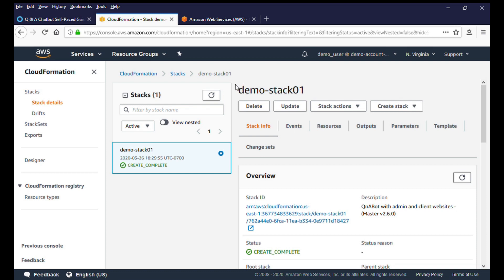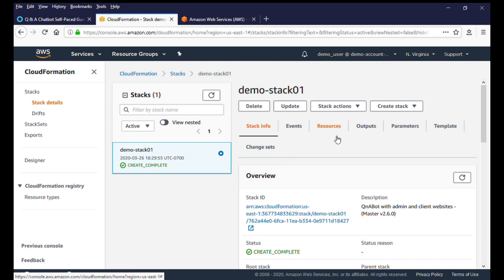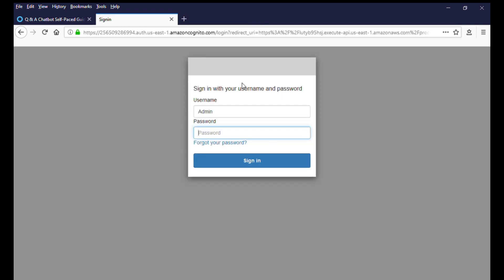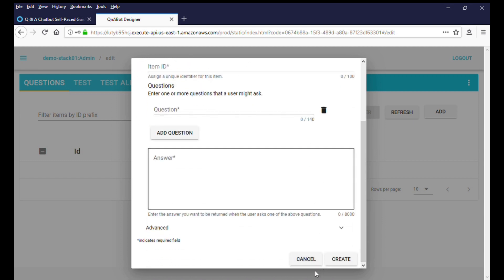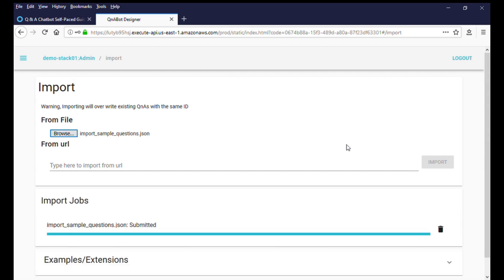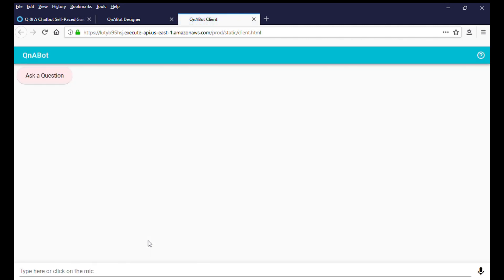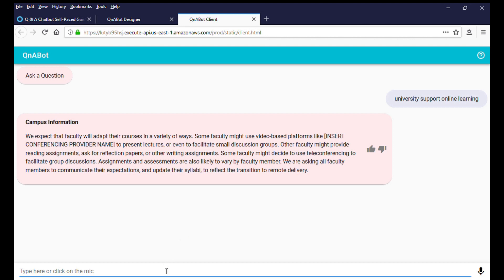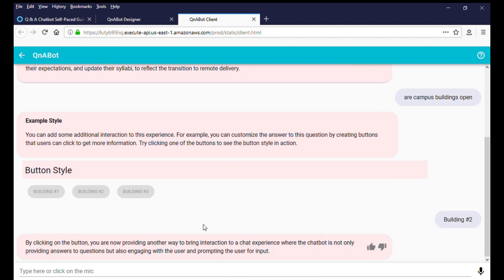Using the Q&A Chatbot Content Designer, Question Bank and Trying the Chat Experience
In this video, we will take a closer look at the Q and A chatbot. The chat environment we setup has two web experiences:

1. Chat designer – where you can build your knowledge base of questions and answers and also extend that with rich media content such as images, buttons and or videos
2. Chat client – where you can type or speak a question to interact with the knowledge base.